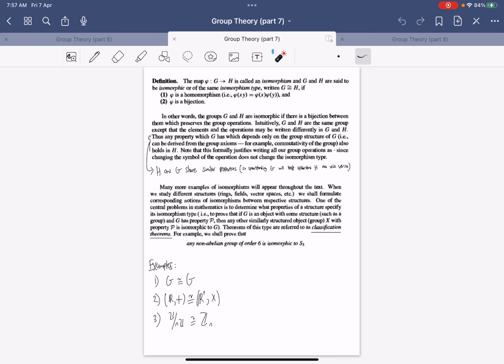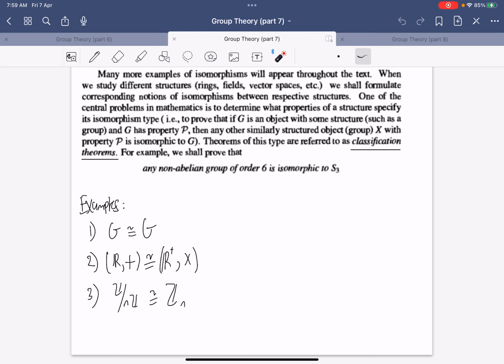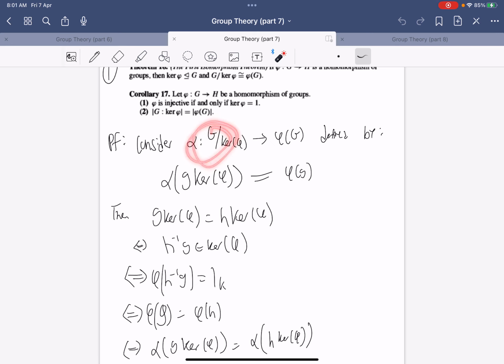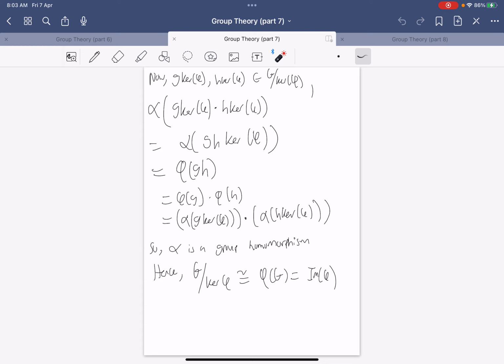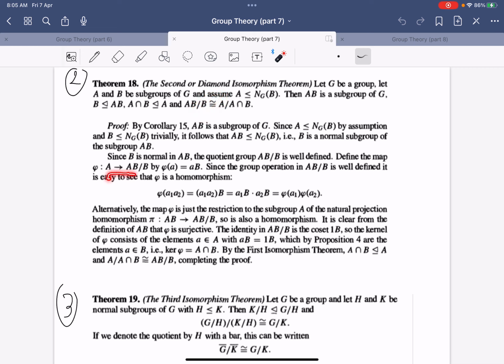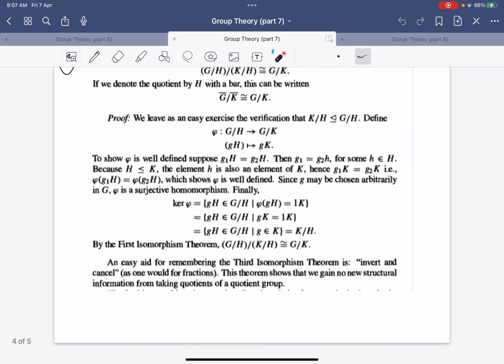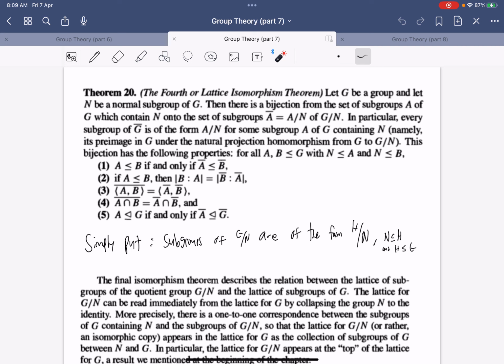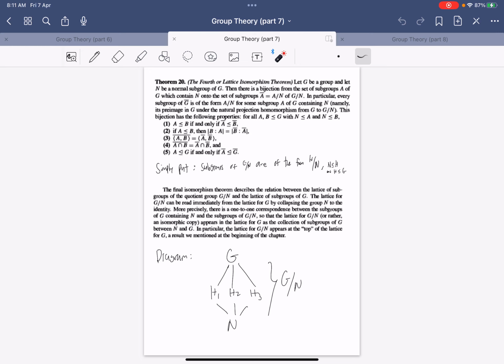Group Theory Tutorial Lesson 7 - Isomorphism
1. WSQ - Statistics Fundamental Training for Beginners

1. Statistics Fundamental Training